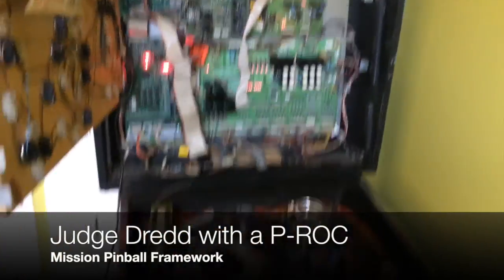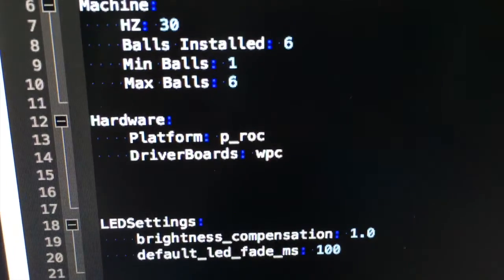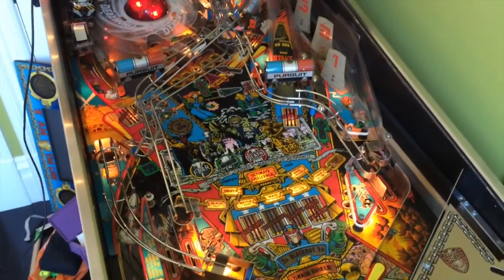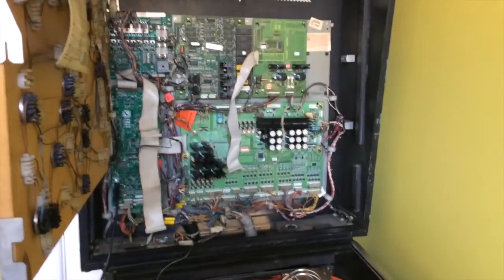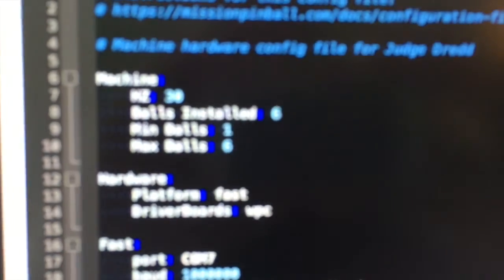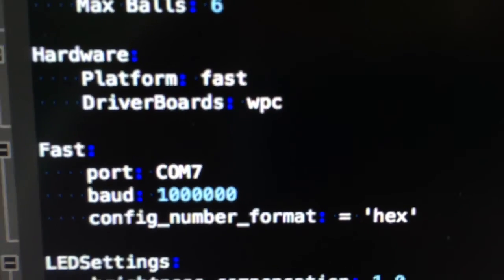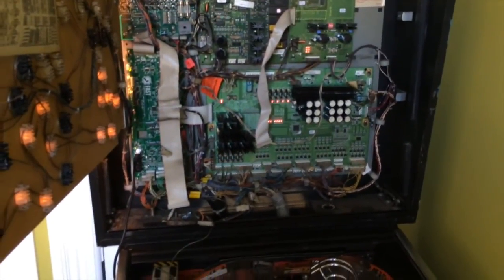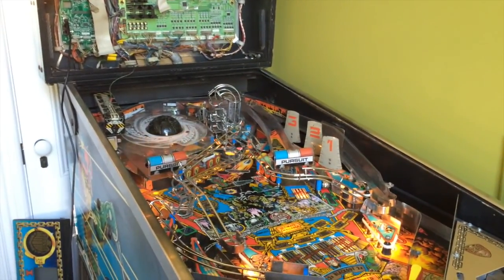Swapping between P-ROC and FAST Pinball controllers is simple with the Mission Pinball Framework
This video shows the Mission Pinball Framework (MPF) being used to run a Judge Dredd machine. We run the game using a P-ROC, then take 3 minutes to swap out the P-ROC for a FAST Pinball controller, make one config change in our MPF config file, and Boom! We're now using a FAST Pinball controller. This is the beauty of running a hardware-independent pinball framework. You game code can run on anything with no changes!